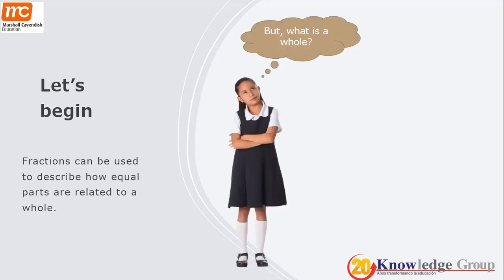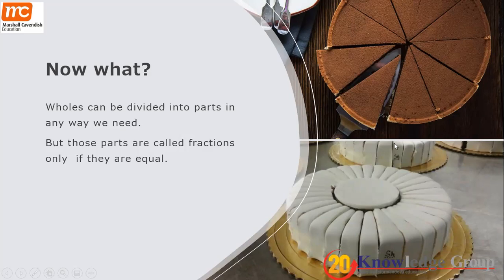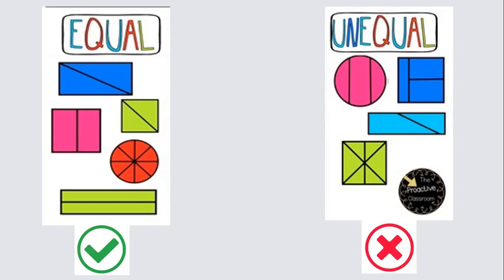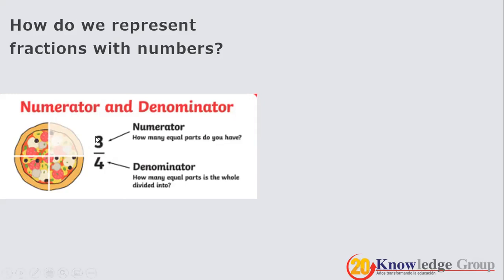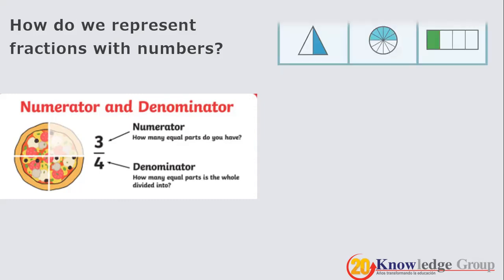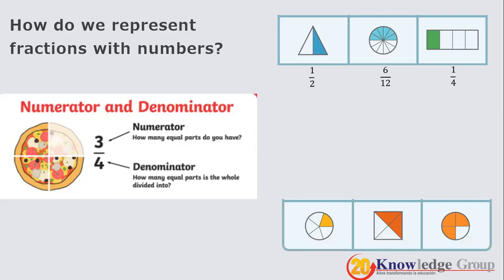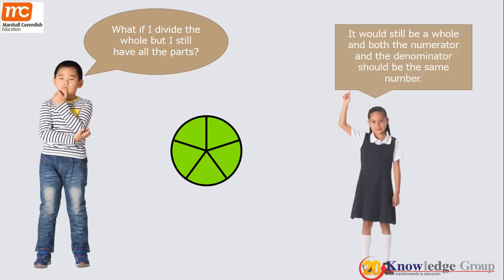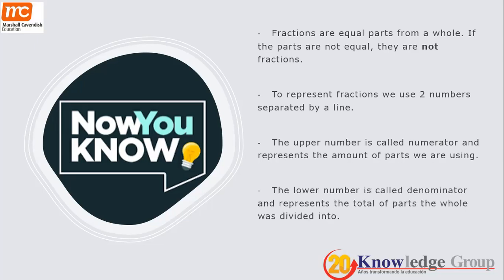2nd grade What's a fraction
Basic concepts of fractions.